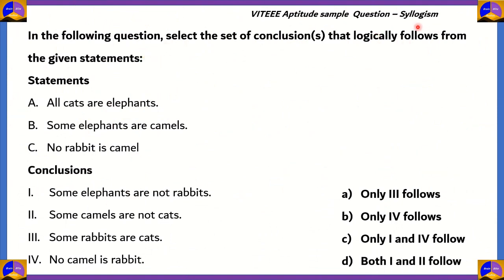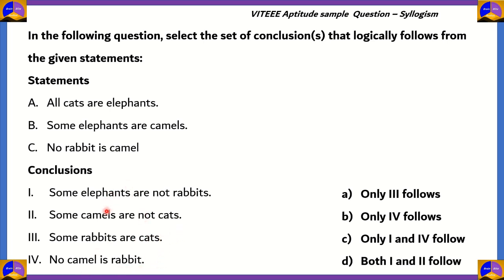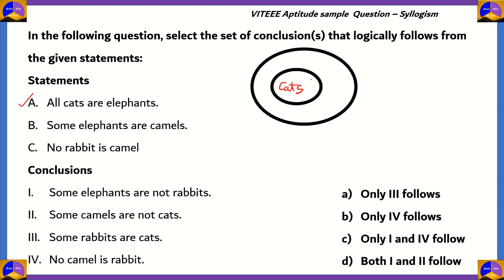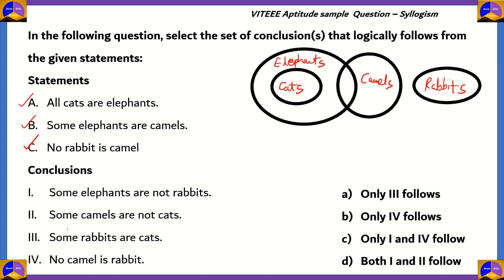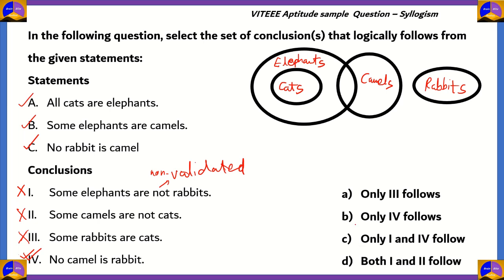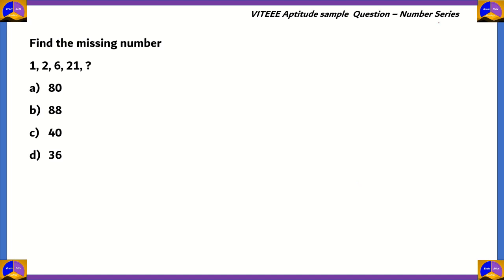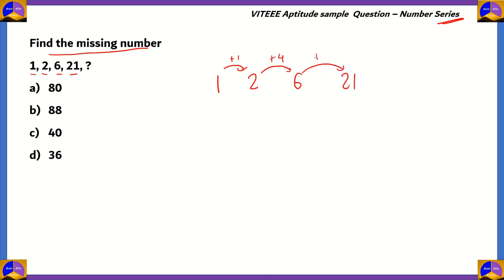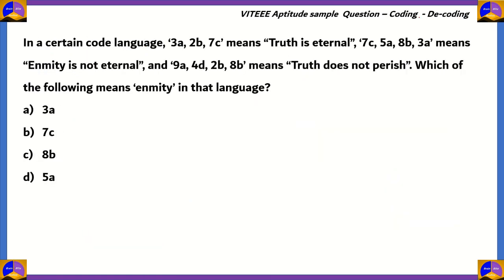VITEEE Questions with solution | Mock Aptitude | How to score 95% in VITEEE | Part 03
APTITUDE - Assessment will be the following topics
1. Data Interpretation
2. Data Sufficiency
3. Syllogism
4. Number series, Coding and Decoding
5. Clocks, Calendars and Directions

NEET EXAM MCQs
NEET PREPARATION
NEET KI TAIYARI KAISE KARE
NEET 2021 Physics Preparation
NEET 2021 Physics strategy
NEET exam in Malayalam
NEET sample paper with solution
NEET sample paper 2021